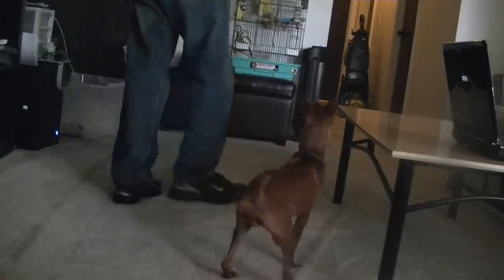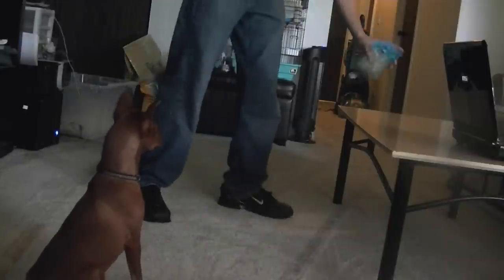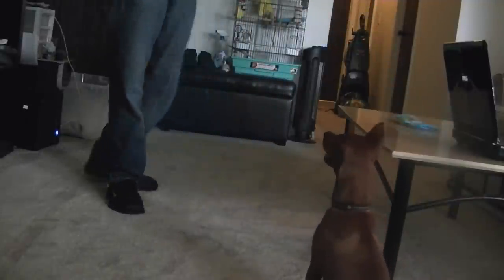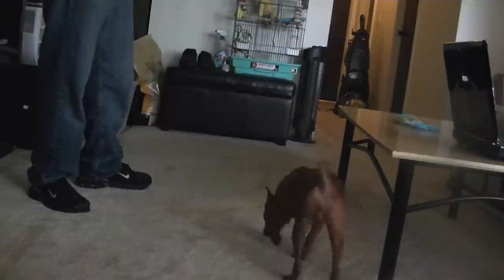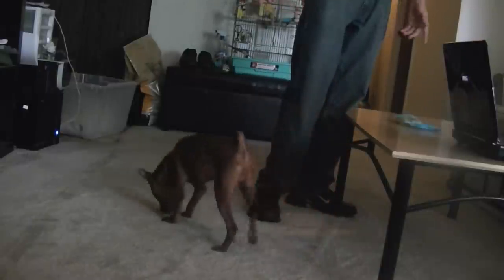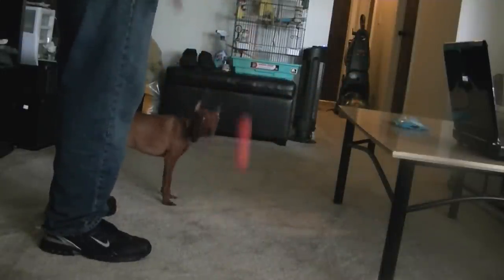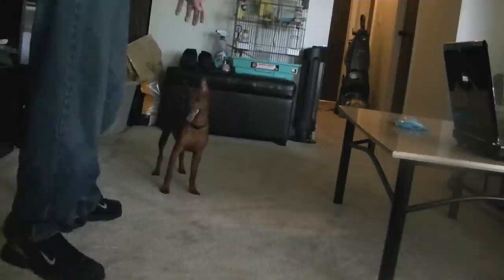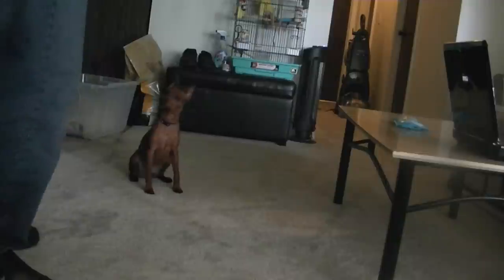Jack - Stay command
My miniature pinscher demonstrating the stay command.  I use a closed fist to signal sitting, and an open hand held up to signal to stay.  Waving towards my body means to come.